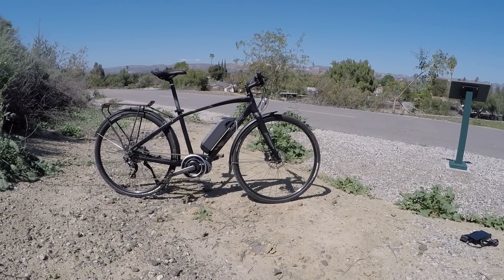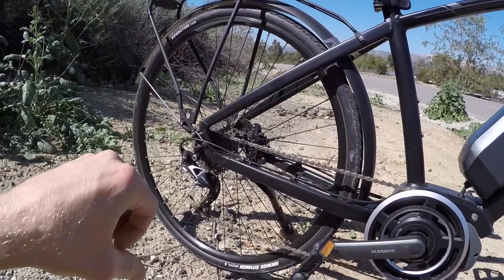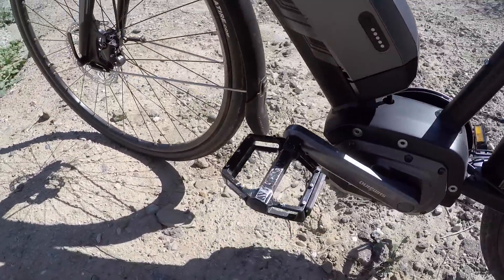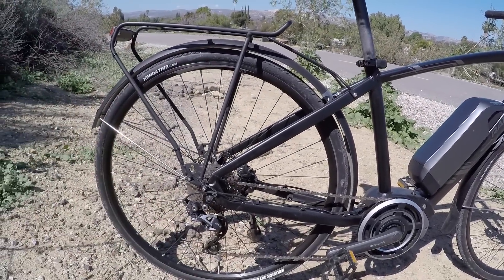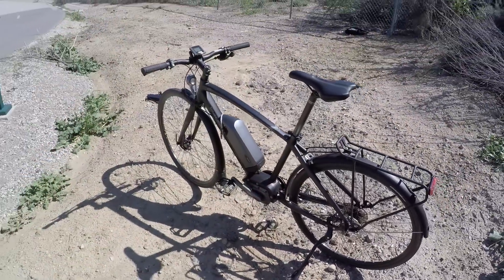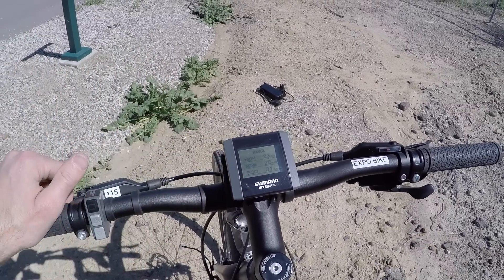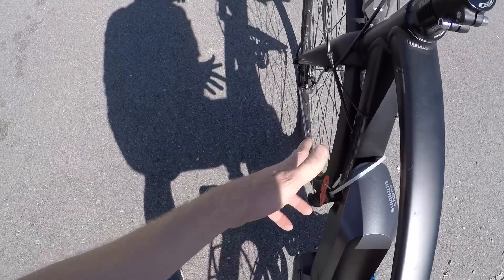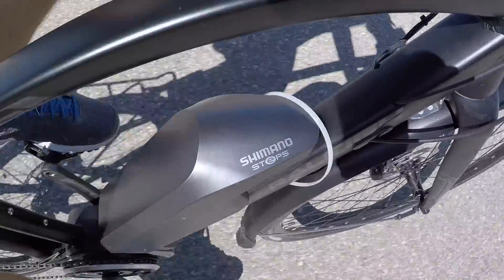Raleigh Misceo Sport iE Review - $2.6k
The Raleigh Misceo Sport iE is a feature complete, light weight commuter style electric bike (aluminum frame, carbon fiber fork) with great power transfer and an efficient, smooth mid-drive motor. Shimano hydraulic disc brakes with two-finger levers for nimble operation, quick wheels for easier transport, removable display and battery pack. Available in three frame sizes for improved fit (one color and frame style, high-step), quality 10 speed drivetrain, integrated LED lights from Spanninga. The battery pack has to be removed from the frame to be charged, power transfer is great but the frame is stiff, the display panel is small but highly adjustable and backlit.